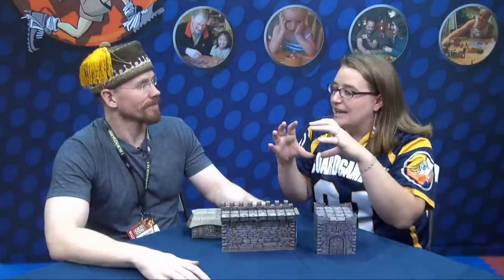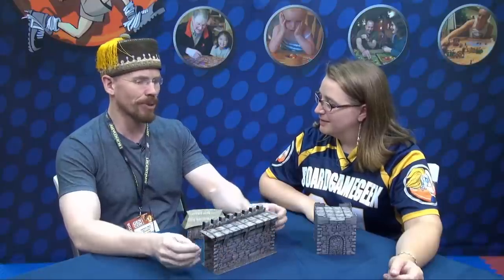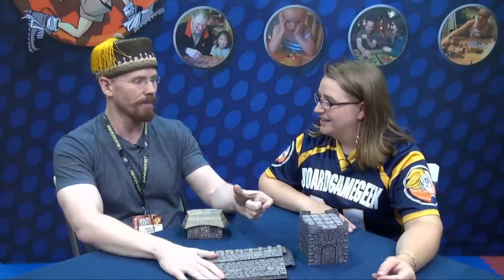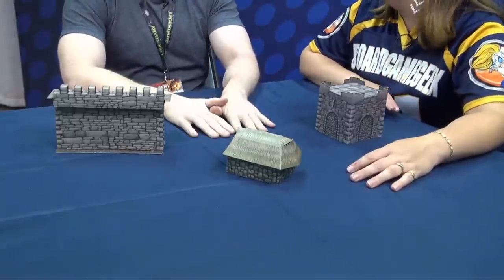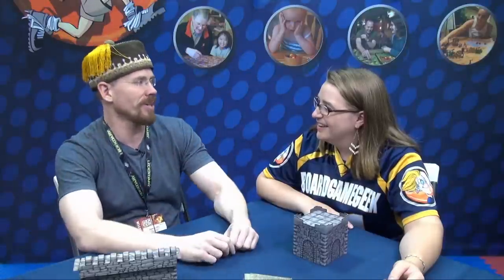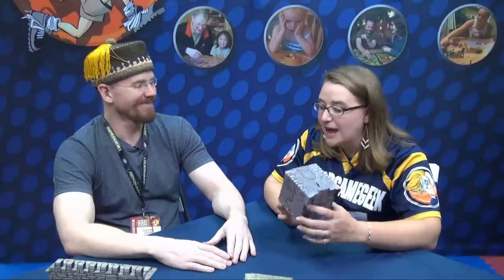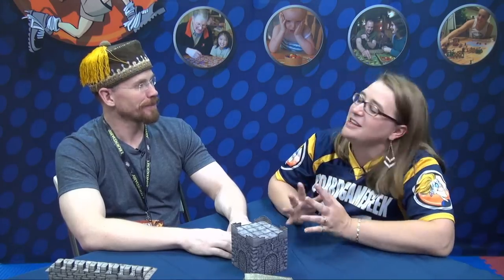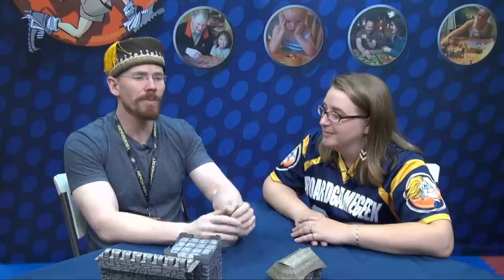Collapsible Construction overview - Gen Con 2014